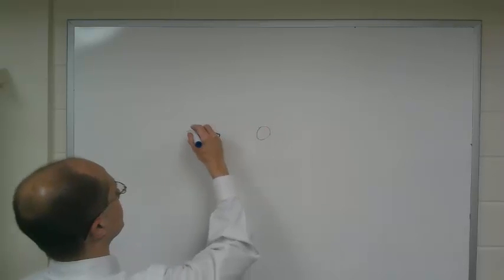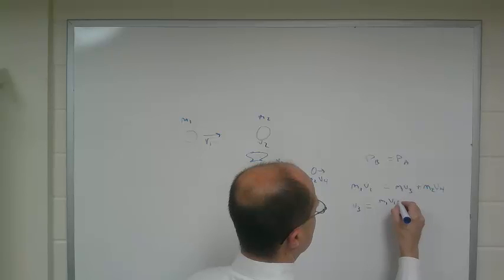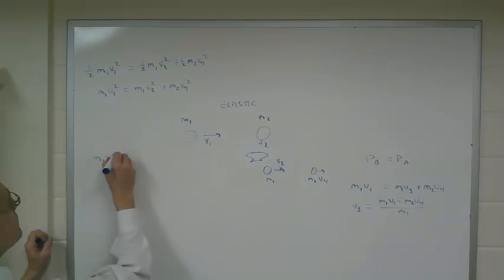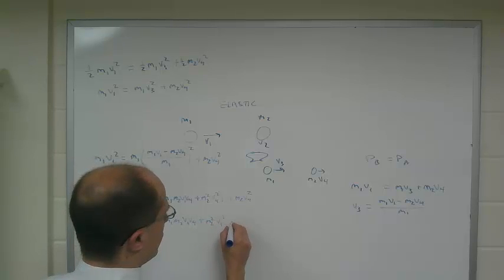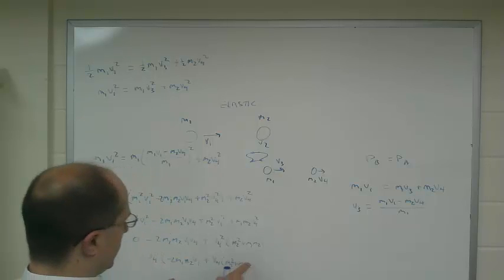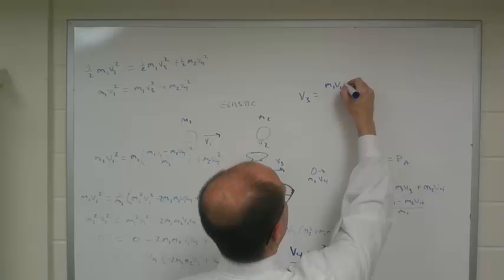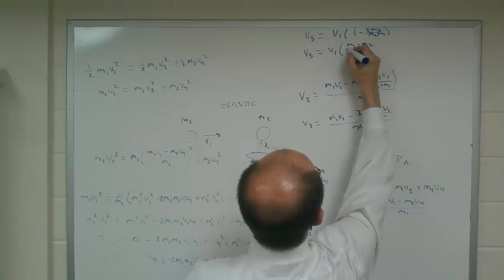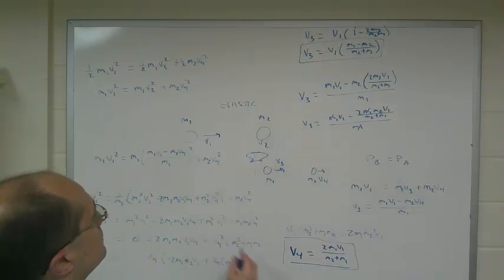energy elastic collision math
derive after collision velocities for 2 particle collision with 1 particle initially stationary